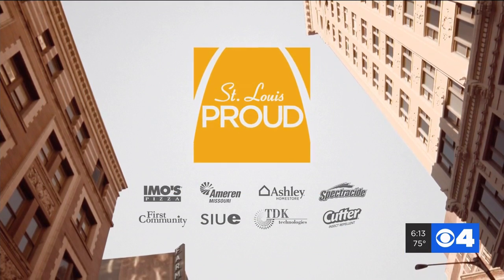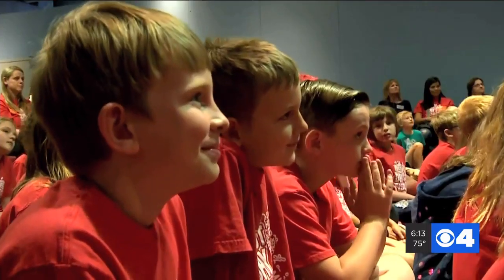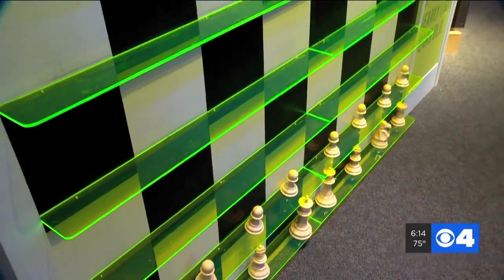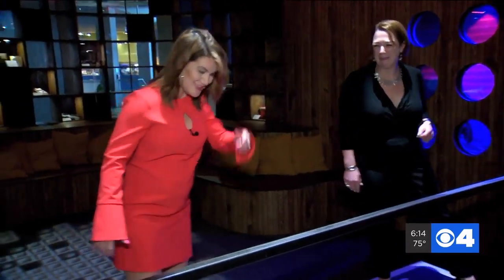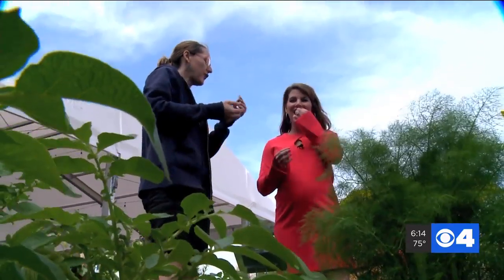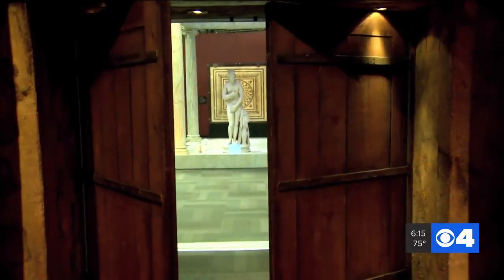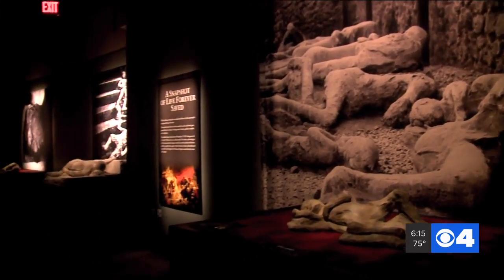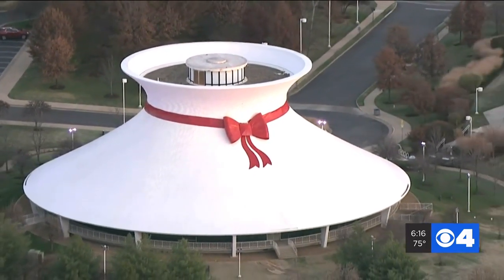St. Louis Proud: The Science Center